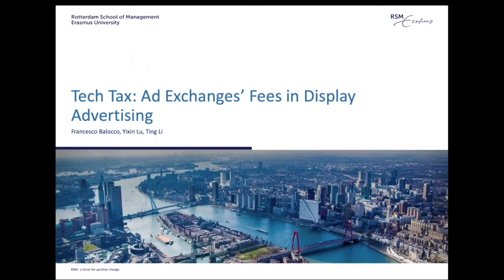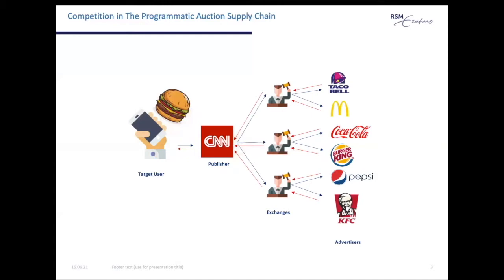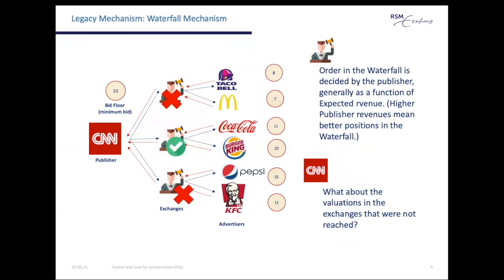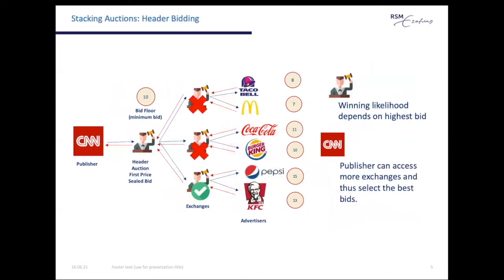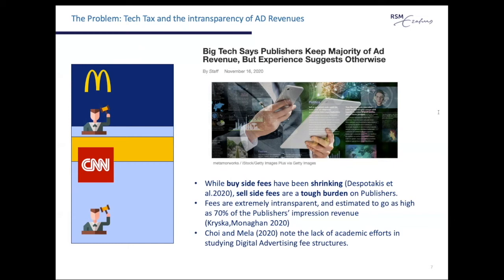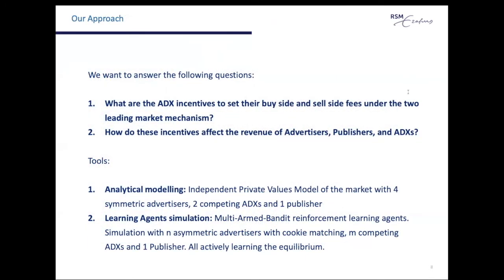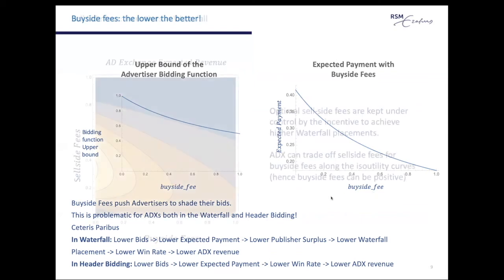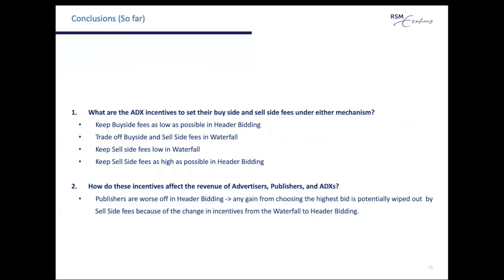DAY2 - SESSION 4 -POSTER 42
Paper: "Tech Tax: Ad Exchanges’ Fees in Display Advertising"
Authors: Francesco Balocco, Yixin Lu and Ting Li